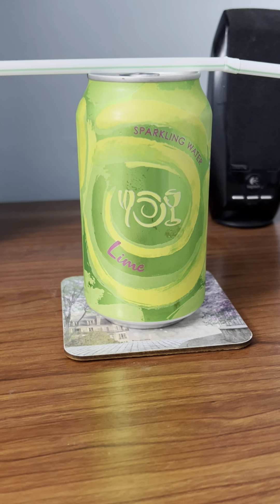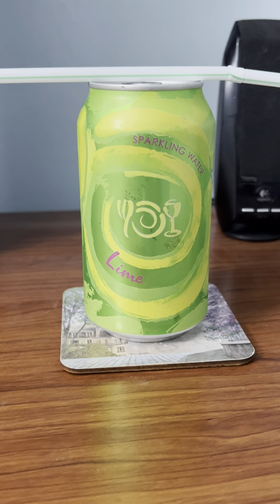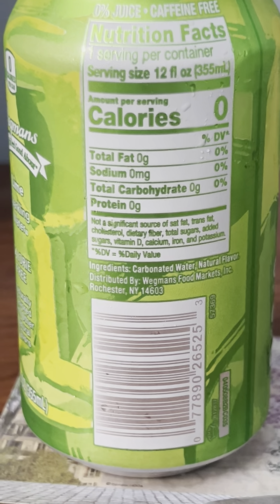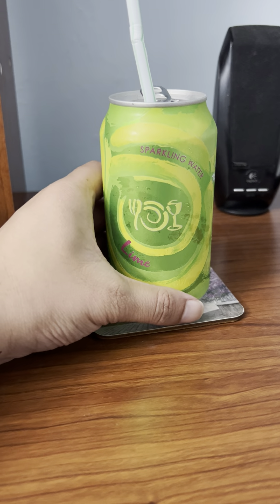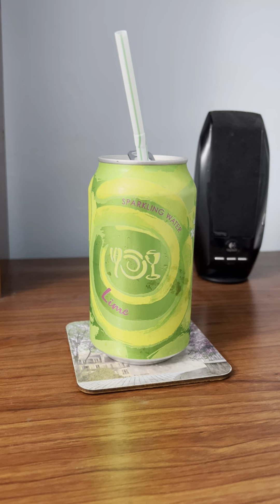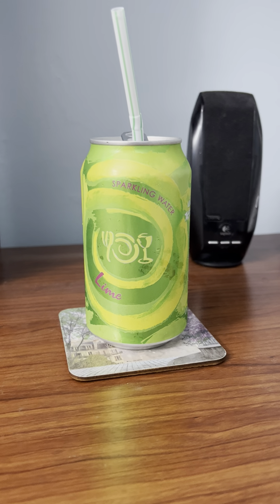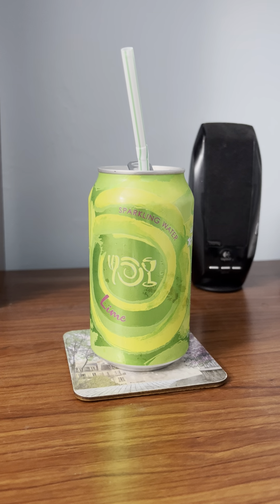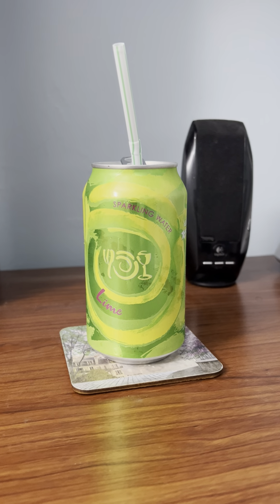Wegmans Sparkling Water Lime 🍋‍🟩 Flavor Review